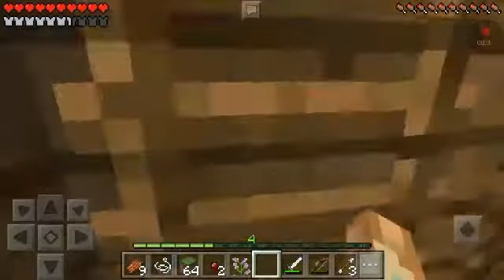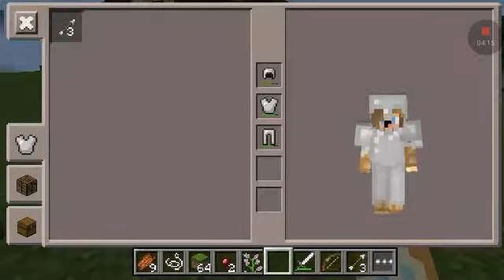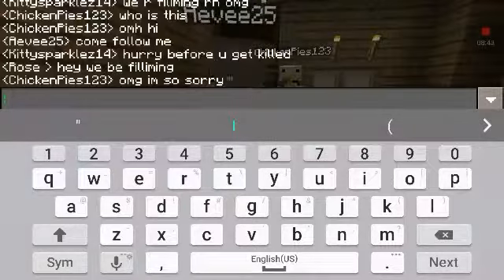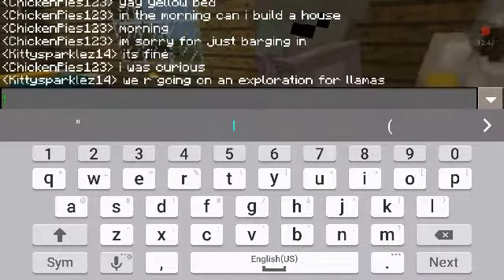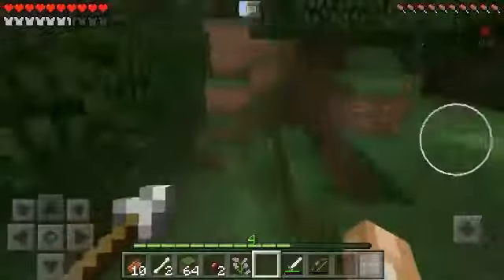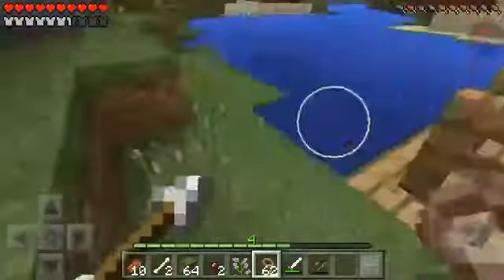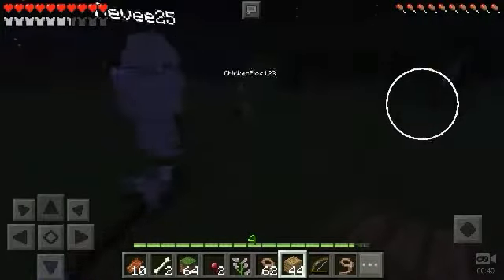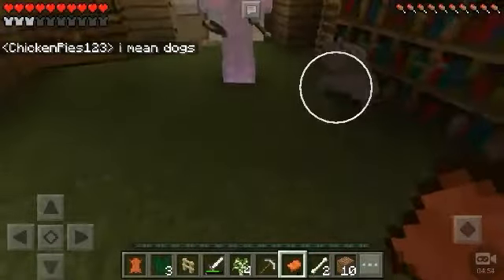Survival Episodes - Episode 5: Llamas! And a Surprise Visit!